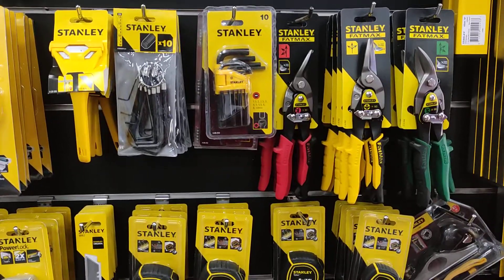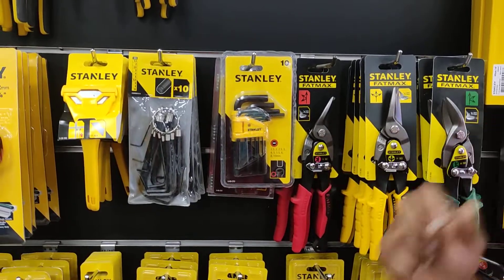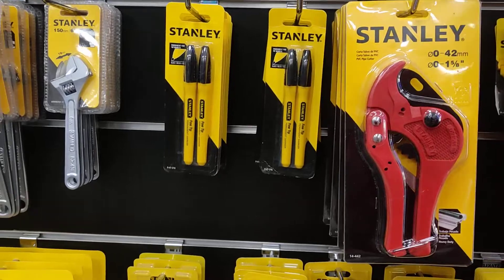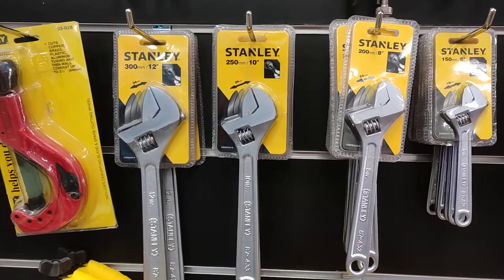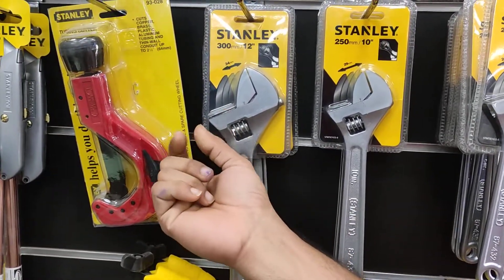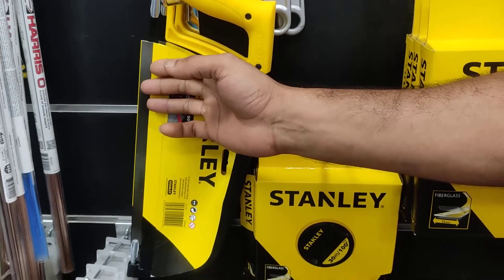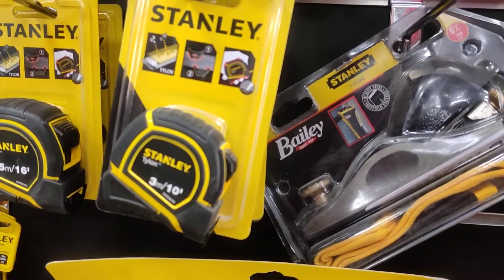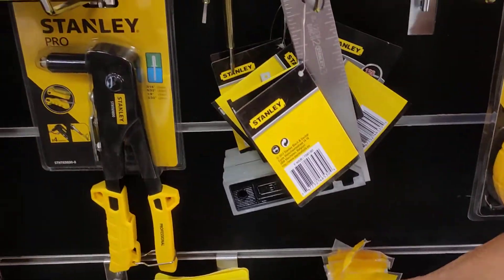Stanley hand tools and power tools